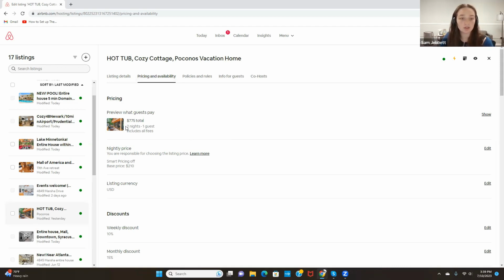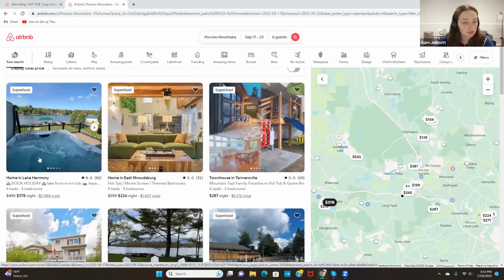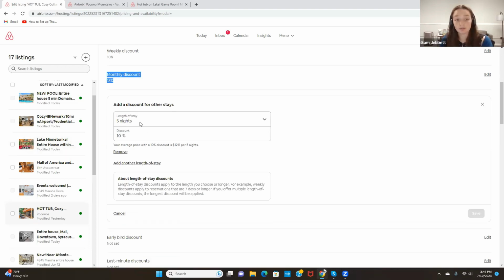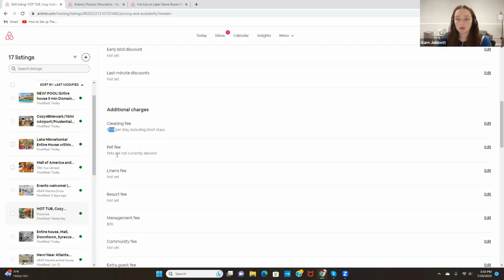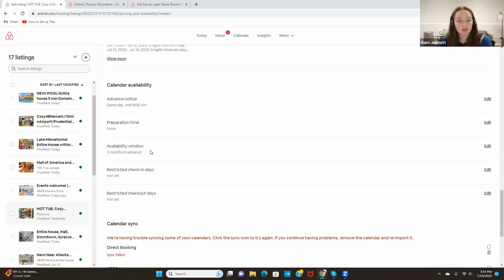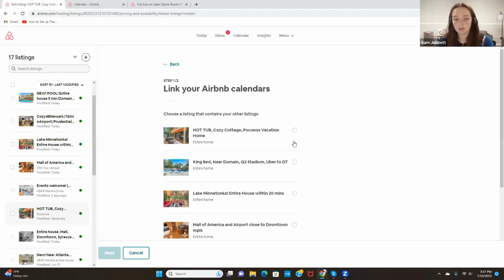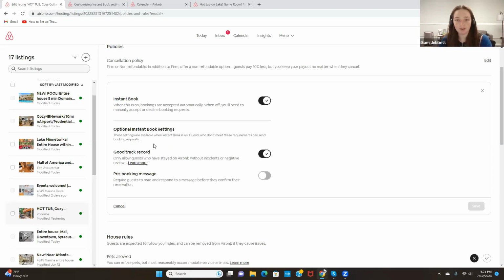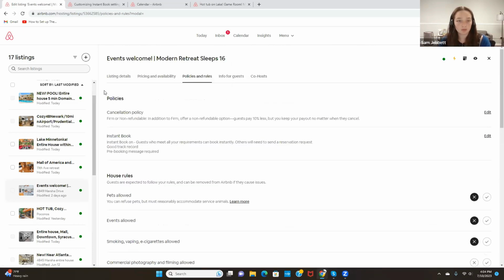How to price your property